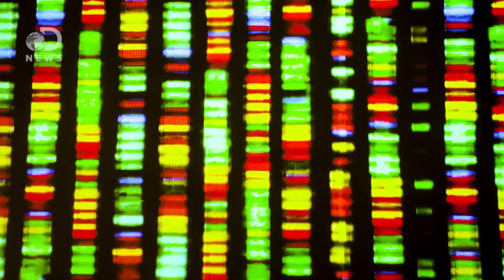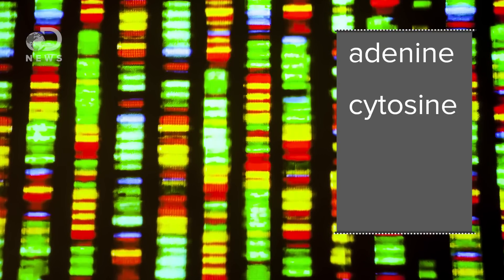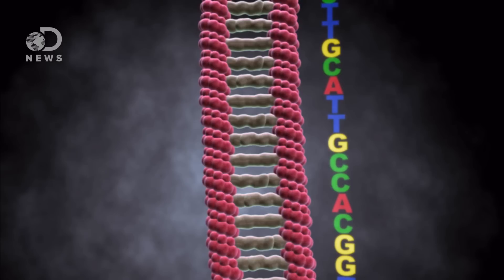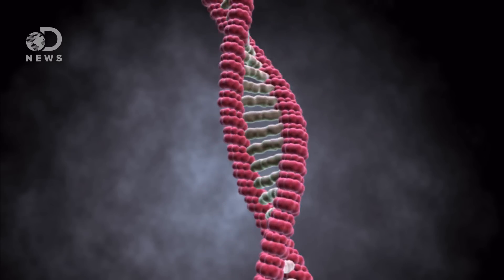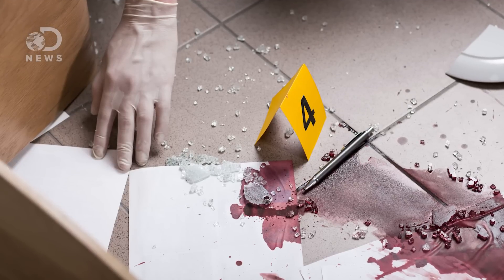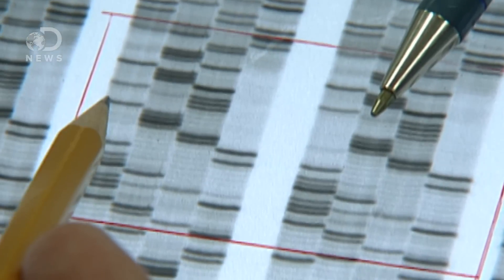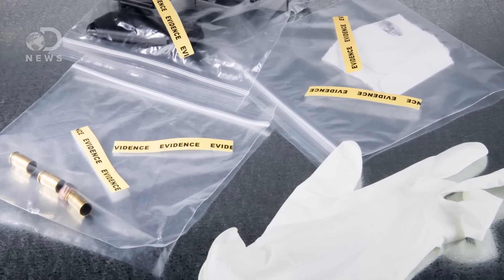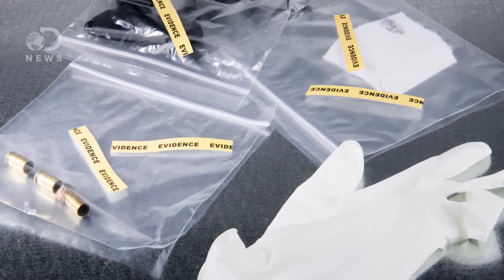Why We Can’t Always Trust DNA Evidence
DNA fingerprinting has improved throughout the years. But, contrary to popular TV shows, it isn't as accurate as one might believe.

Sir Alec John Jeffreys - Genetic Fingerprints
"Jeffreys' broad goal was to track genetic markers in the DNA of members of the same family, looking for inheritance patterns for illness and disease.  He and his colleagues concentrated on 'mini-satellite' sections of human DNA, which contained more apparent, dramatic variations than other strands, known as 'core' sequences. These would make for better markers for tracking the positions of genes."

How Does DNA Testing Work?
"Because all cells in the body contain exactly the same DNA, samples can be taken from almost anywhere in the body, including skin, hair follicles, blood and other bodily fluids. A forensic scientist might be asked to compare DNA from skin cells found underneath the fingernails of an attack victim, with the DNA from a blood sample taken from a potential suspect."

"The 'Phantom of Heilbronn' was one of Germany's most-wanted criminals. As the traces were connected to a female offender, 'she' was suspected having committed a series of different crimes (murders, break-ins, theft) across Germany over more than 15 years. Tests showed her DNA at 40 different crime scenes. The only connection between the crimes was this DNA trace."

Written By: William Poor